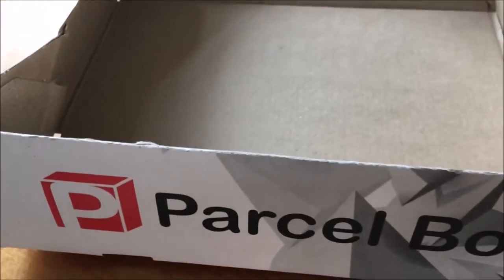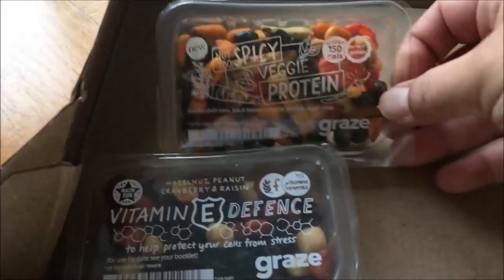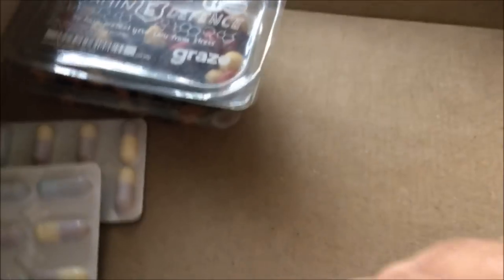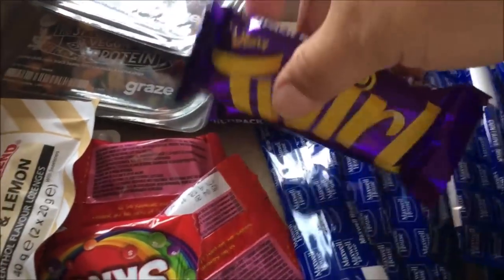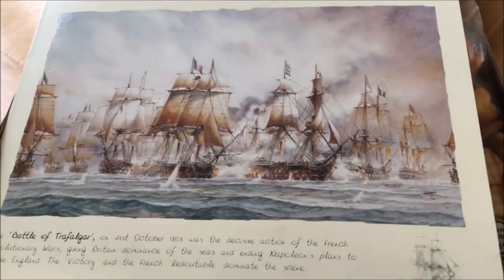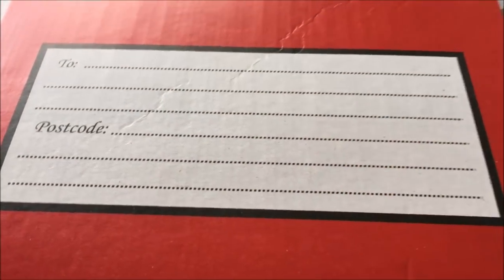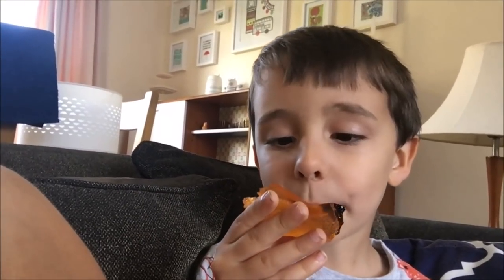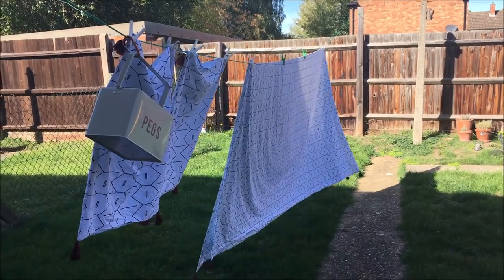DITL - Shopping/Post for Paul/Feeling tired - VLOGTOBER day 1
Well, here it is, Day 1 of Vlogtober, I hope you enjoy the very first day but if vlogs is not your thing, here is a list of what is scheduled:
Mondays - Vlogs/DITLs
Tuesdays - DIYS/ Home Decor
Wednesdays - Cleaning
Thursdays - Shopping Hauls
Fridays - Organisation
Saturdays - Cooking
Sunday - Surprise/requests/everything else

Surely there is something there for you, if not leave me a suggestion in the comments

Liliana